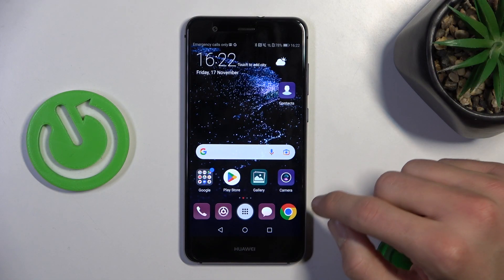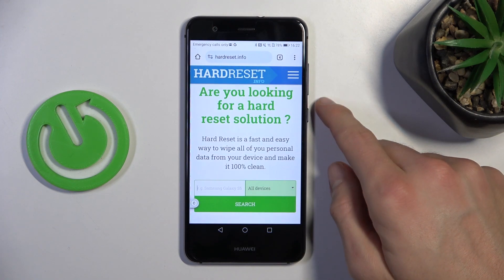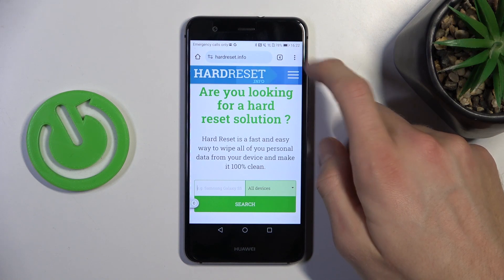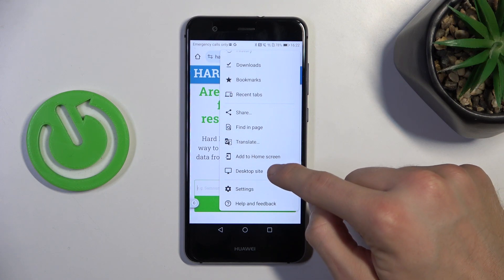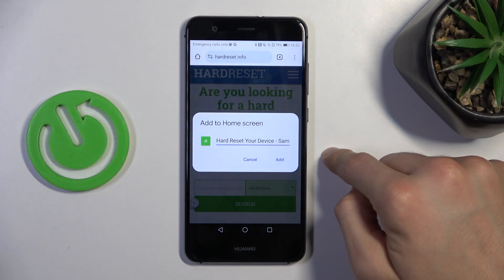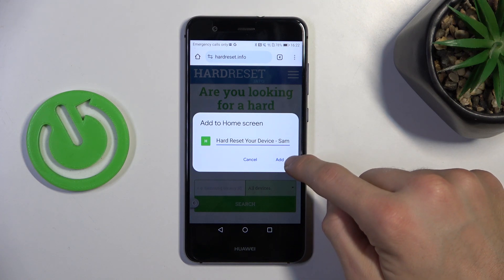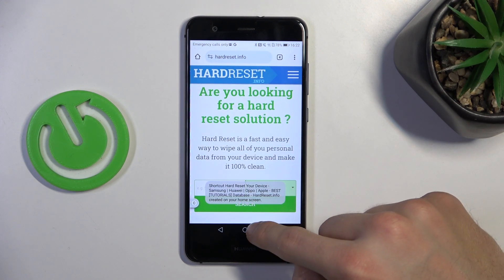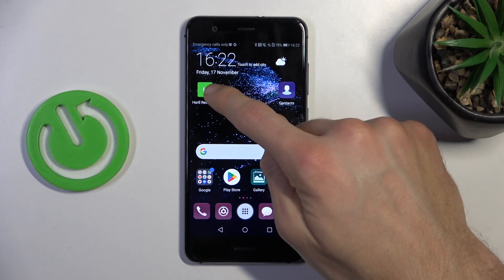Effortless Customization: How to Add Website Shortcut Icons on HUAWEI P10 Lite!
In this tutorial, embark on a journey to seamlessly integrate your favorite websites into the home screen of your HUAWEI P10 Lite by learning how to add custom website shortcut icons. Elevate your browsing experience by personalizing your device with quick access to your most visited sites directly from the home screen. Join us as we unravel the simplicity of this process, providing you with insightful tips and tricks to effortlessly customize your smartphone interface. Whether you're a productivity enthusiast or simply looking to streamline your online activities, this guide ensures that you'll master the art of adding website shortcut icons to your HUAWEI P10 Lite home screen in no time. Tune in now and unlock the convenience of having your favorite websites at your fingertips with just a tap!

How to seamlessly integrate your favorite websites into the home screen of your HUAWEI P10 Lite?
How to personalize your smartphone interface by adding custom website shortcut icons?
How to enhance your browsing experience with quick access to frequently visited sites from the home screen?
How to effortlessly customize your HUAWEI P10 Lite for increased productivity with website shortcut icons?
How to streamline your online activities by mastering the art of adding website shortcuts to your smartphone home screen?